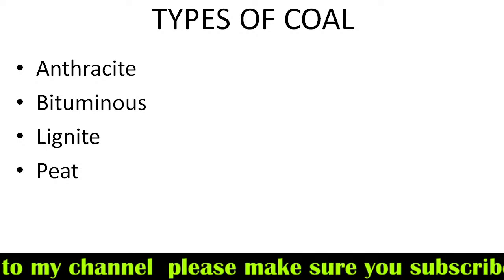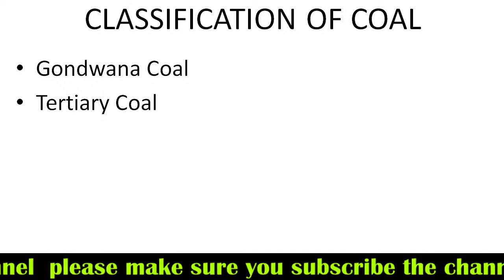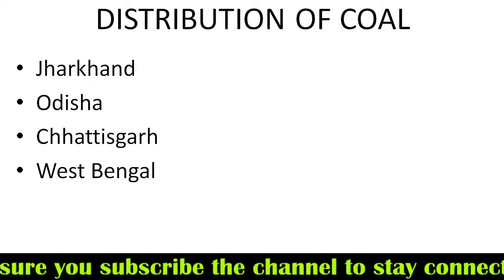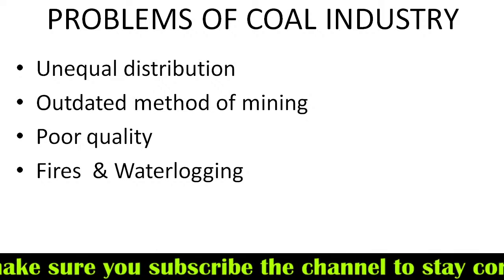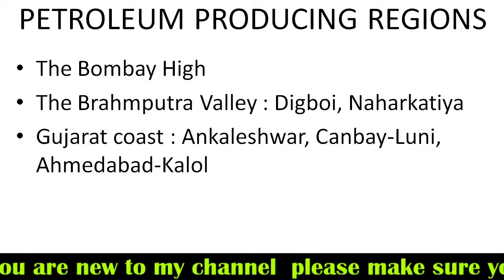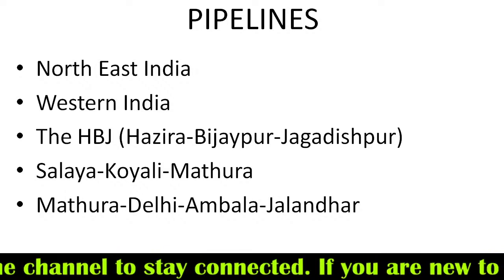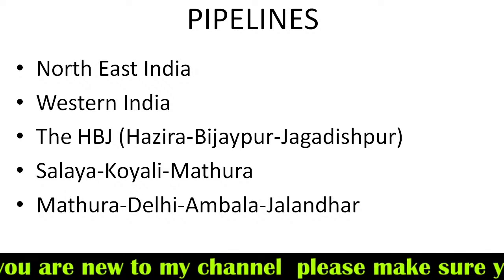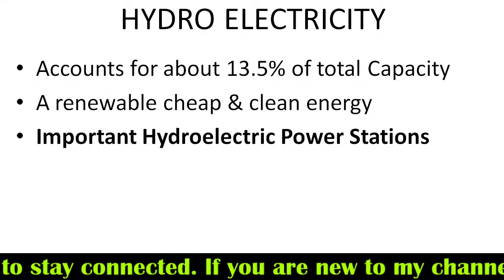Energy Resources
Quiz for RRB students, DFCCIL, SSC CGL, SSC CHSL and other competitive exams